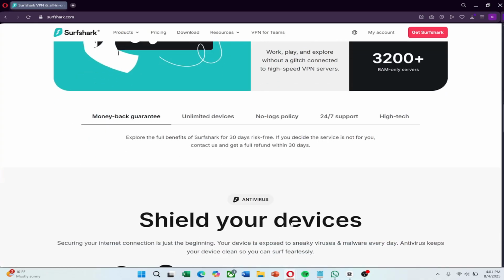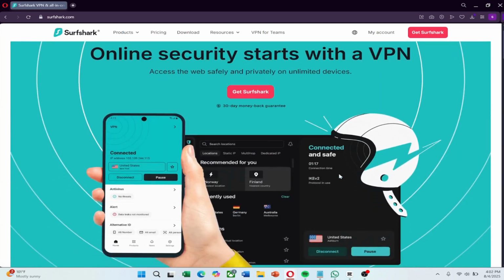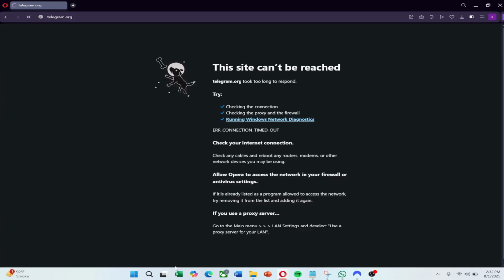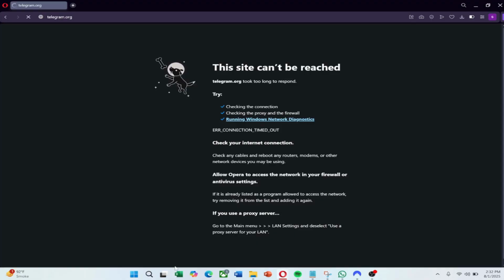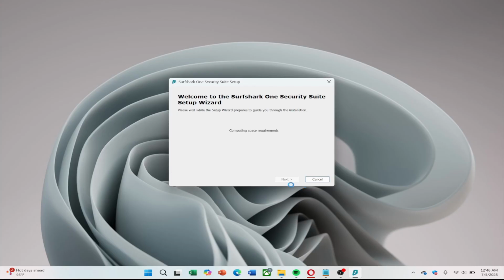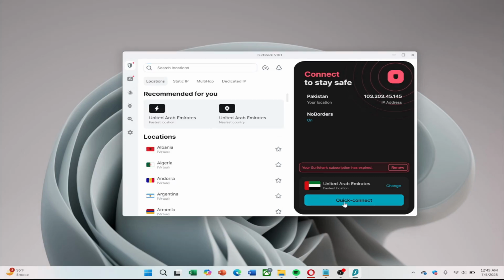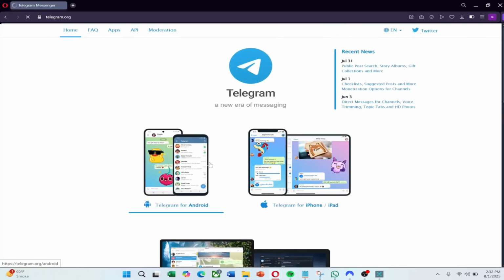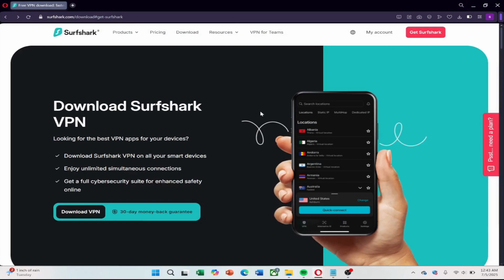How to Access Blocked Websites With VPN (2026)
Need to bypass internet restrictions and access blocked websites? In this guide, we’ll show you how to use a VPN to unblock websites in 2026. Whether you're dealing with school, work, or government restrictions, a VPN helps you browse freely and securely. Learn the best VPN services, how to set them up on any device, and tips for staying anonymous online. Unlock content, protect your privacy, and enjoy unrestricted internet access today!